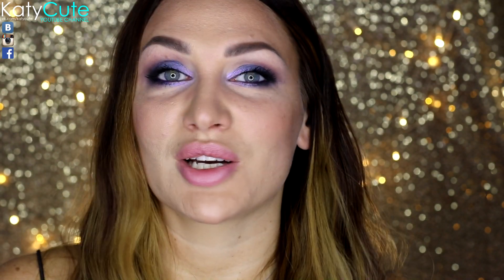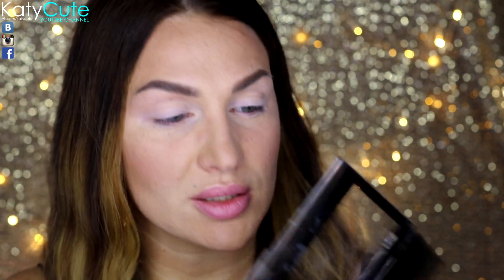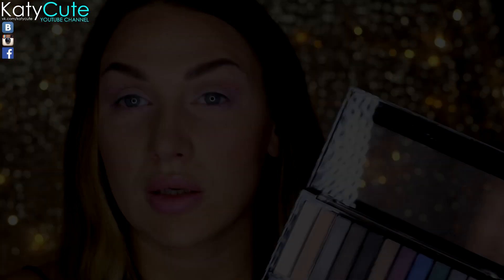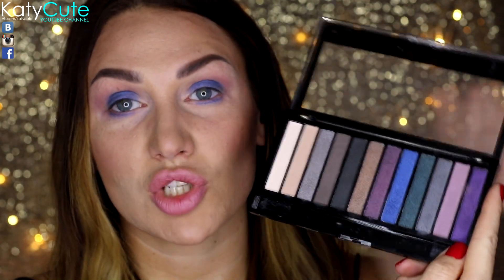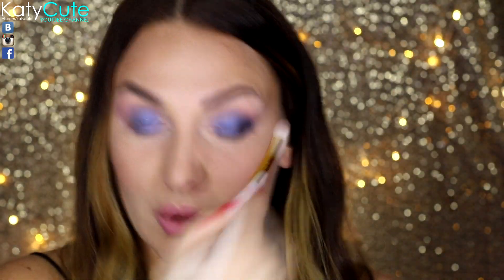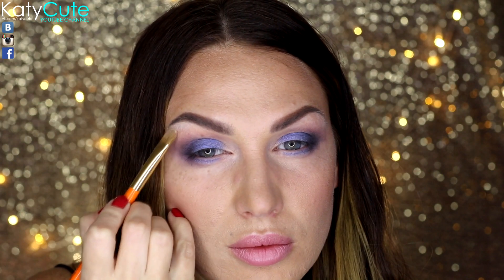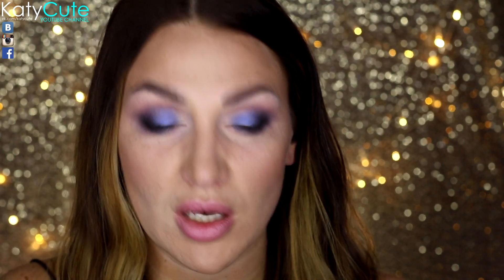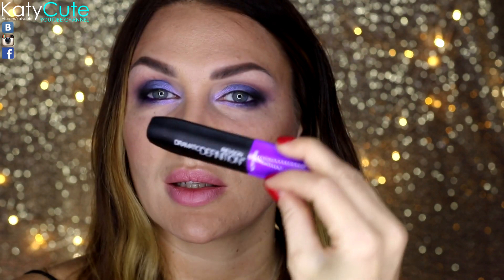НОВОГОДНИЙ МАКИЯЖ MAKEUP REVOLUTION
В этом видео я покажу вам, как сделать красивый новогодний макияж.